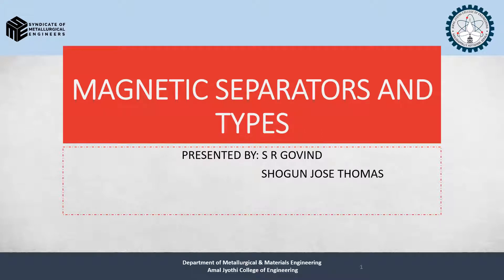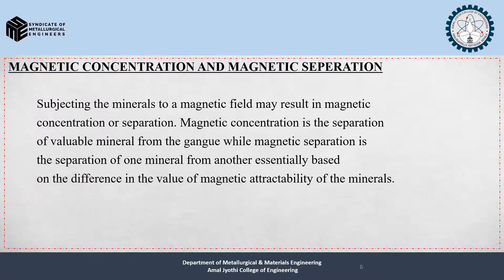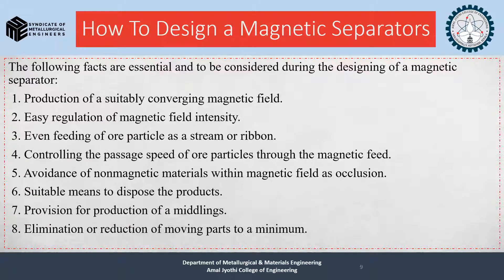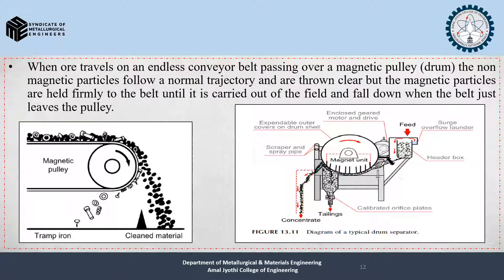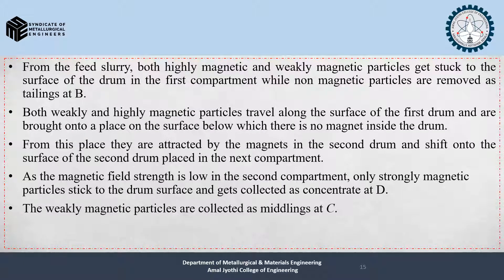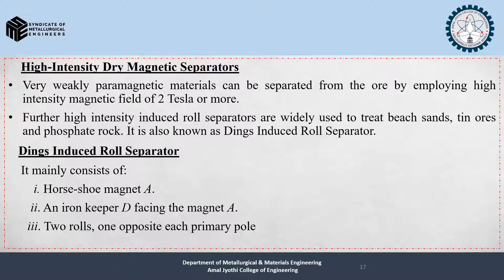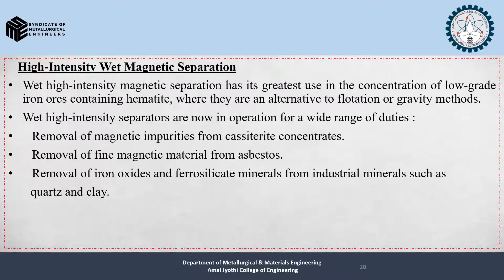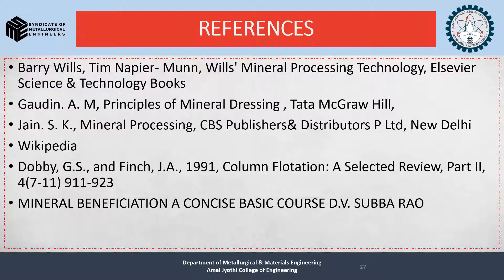Magnetic Separation | Mineral Beneficiation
Video Credit: SHOGUN JOSE THOMAS  & S R GOVIND